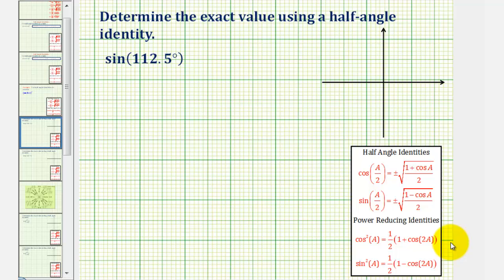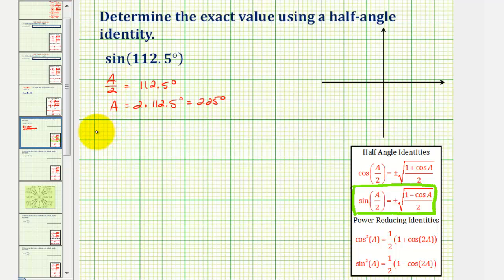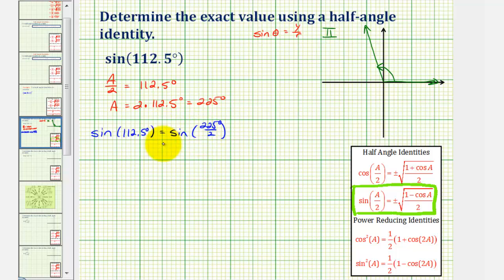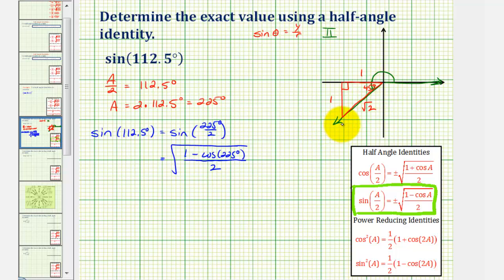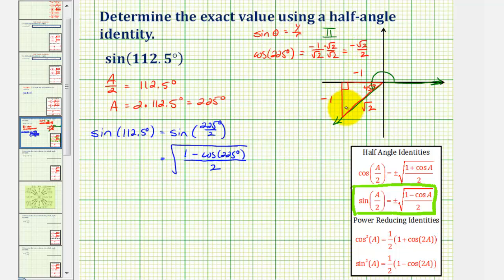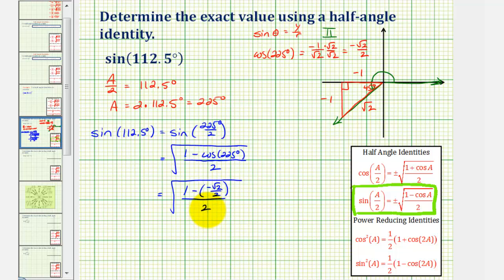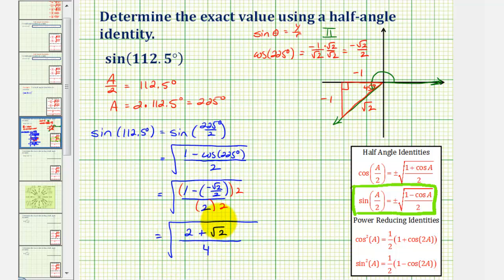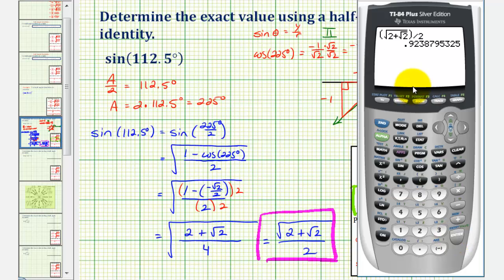Ex: Determine a Sine Function Value Using a Half Angle Identity (Degrees)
This video provides an example of how to determine the exact value of sin(112.5) using a half angle identity.